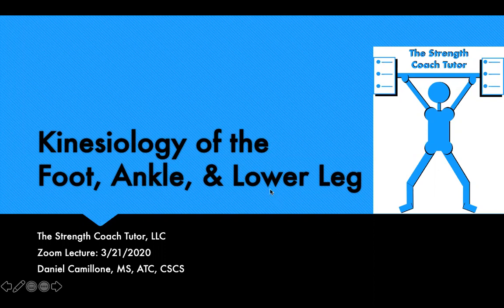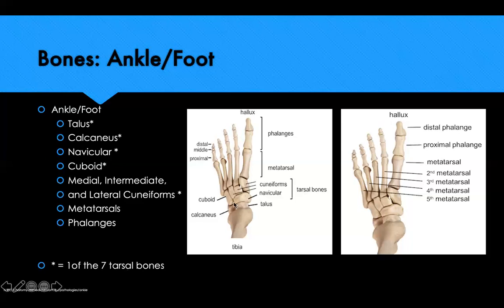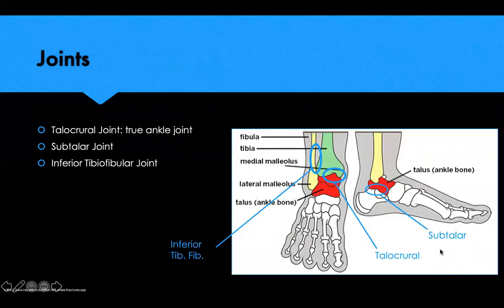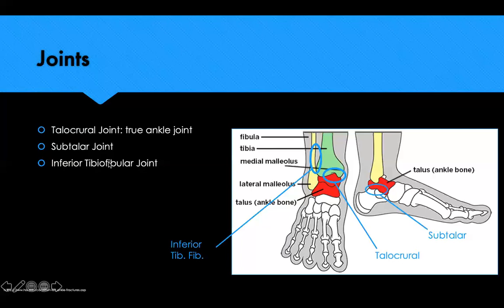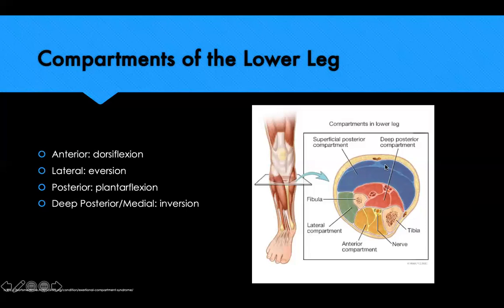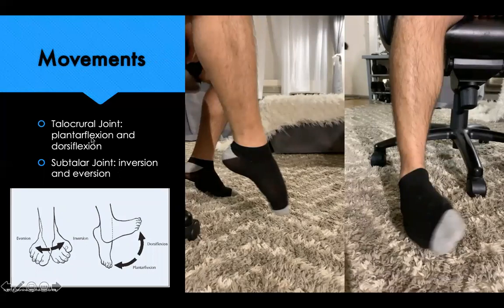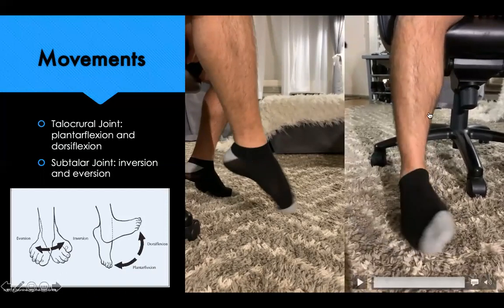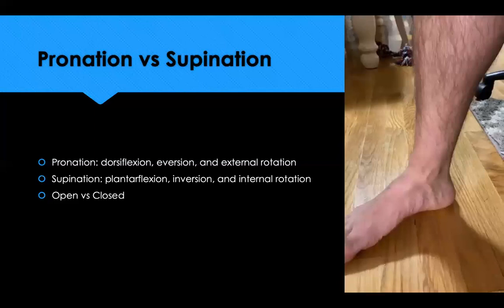Kinesiology Review of the Foot, Ankle, and Lower Leg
-Anatomy Review
-Joint Movements
-Practical Application

Questions and feedback are always welcome! Submit below!

Need help with studying? Go to thestrengthcoachtutor.com or email thestrengthcoachtutor.com

Ask about joining our Google Classroom!